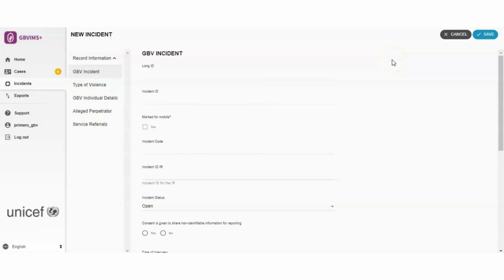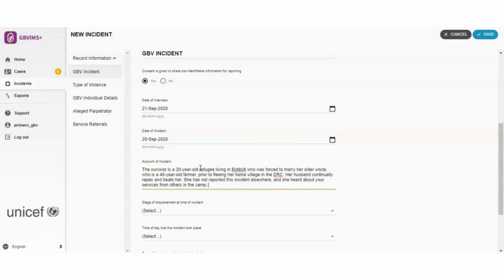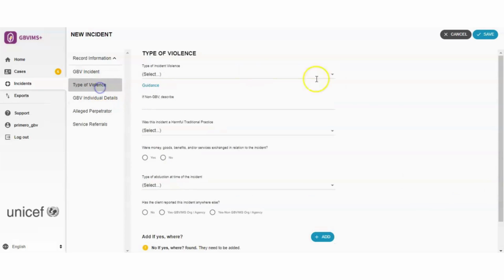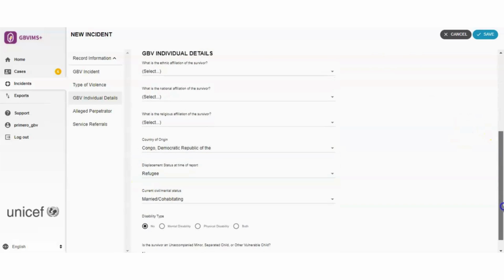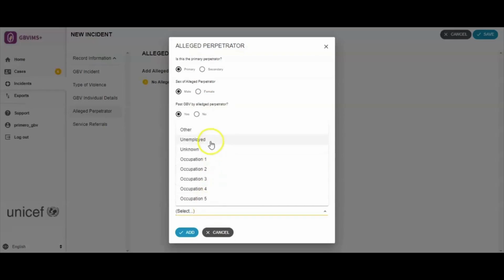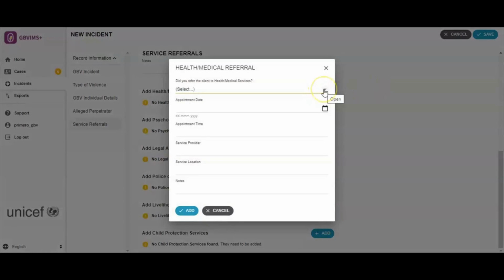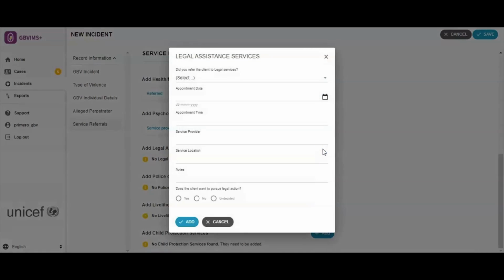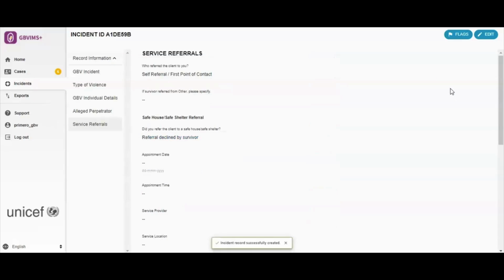GBVIMS+ Case Management Incident Form